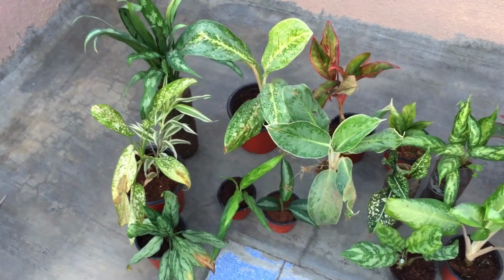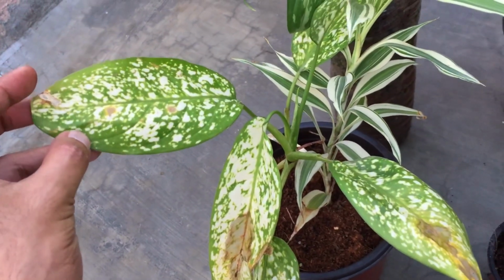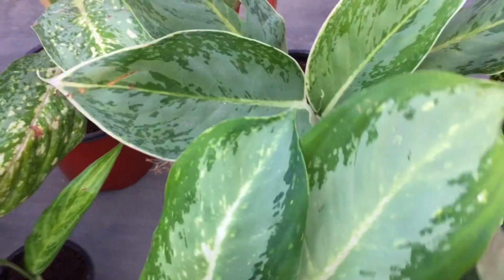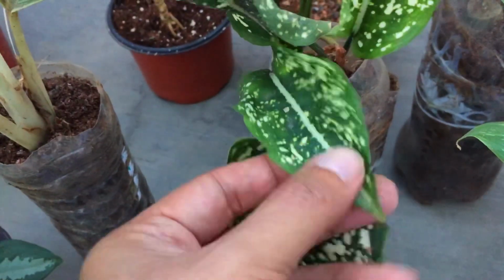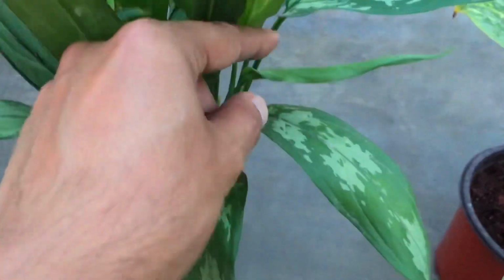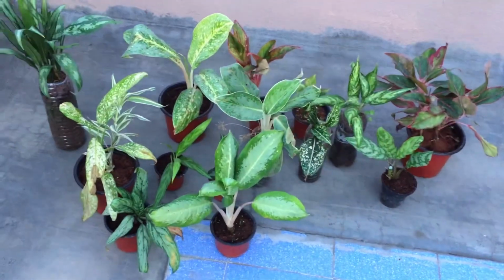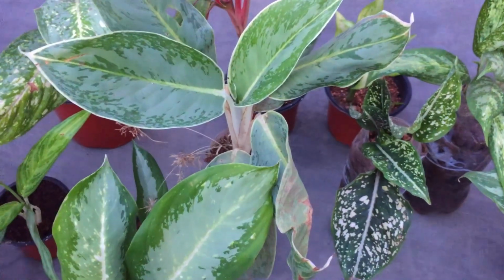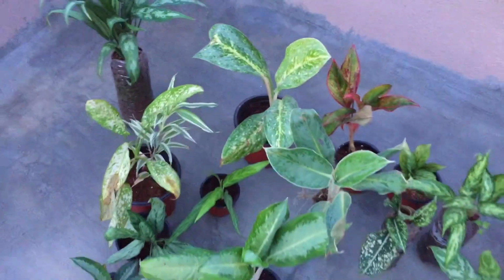|| MY SMALL AGLAONEMA COLLECTION ||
1. Watering too often.

2. Inadequate lighting.

3. Unnecessary repotting.

1. solar box camping light warm
2. Seaweed
3. Cow dung cake
4. Grow bag with pvc
5. Neem oil
6. TrustBasket Hanging Pot Extension Hook - Set of 5
7. Vertical garden pots
8.Mini garden tools from Amazon
9.Buy Watering bottle for succulents 👇🏼
10. Get your moisture meter here 👇🏼
11.Casa de amor ( SAND )
12. Banana peel powder fertiliser

1. Watering too often.

2. Inadequate lighting.

3. Unnecessary repotting.

1. solar box camping light warm
2. Seaweed
3. Cow dung cake
4. Grow bag with pvc
5. Neem oil
6. TrustBasket Hanging Pot Extension Hook - Set of 5
7. Vertical garden pots
8.Mini garden tools from Amazon
9.Buy Watering bottle for succulents 👇🏼
10. Get your moisture meter here 👇🏼
11.Casa de amor ( SAND )
12. Banana peel powder fertiliser